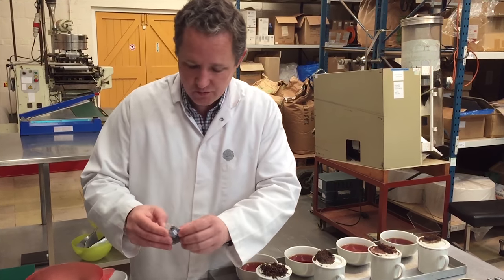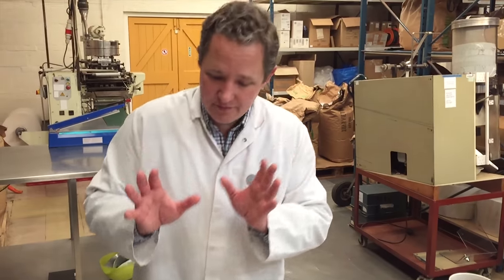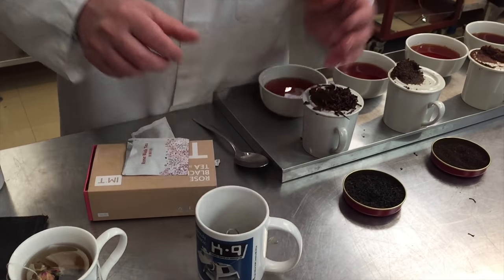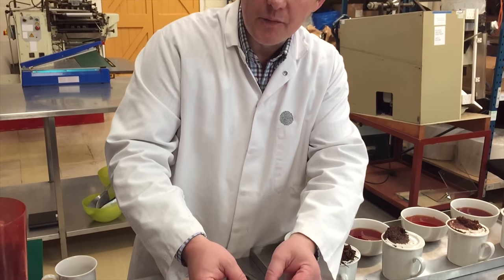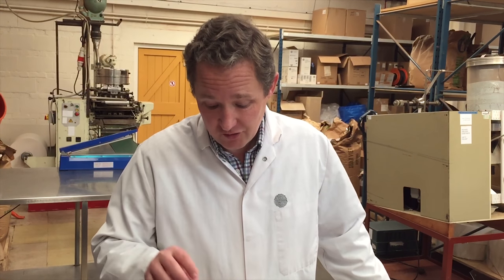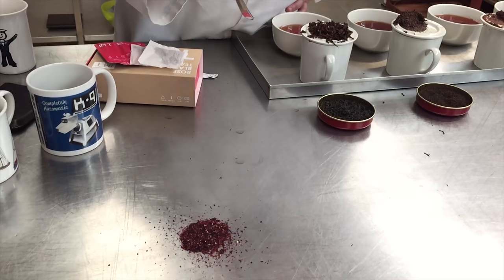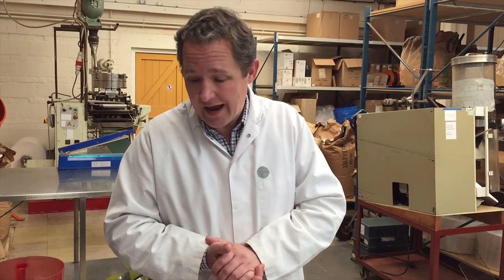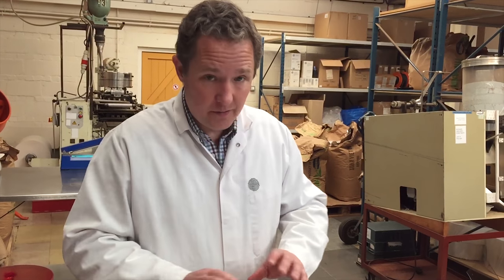Why I HATE Pyramid Teabags - Tea Q&A with Andrew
Pyramid Tea Bags, sometimes called Loose Leaf Tea Bags, are all the rage. In reality, they are an expensive waste of time and money. I don't bother with them, and neither should you, and here's why:

1. Tea needs space to brew. If you want leaf tea, use a tea pot or large infuser.
2. The most important thing is tea quality, which is not the same thing as leaf size.
3. Most if not all pyramid teabags available in the shops use a poor-quality leaf tea to make up for the crippling expense of producing this type of bag.
4. Leaf tea takes time to brew, negating the convenience of a teabag.
5. A Mug Infuser  - see separate video - is a better solution for quick/convenient leaf tea brewed in a mug.

BOTTOM LINE:
If you want convenience, use a quality teabag. - eg mine!
If you want leaf tea quality, use a QUALITY leaf tea IN A TEA POT.

Hello Tea Lovers!  I'm Andrew Gadsden, the Saviour of Tea. My All About Tea channel is my way of sharing my love of tea and what I've learned from 10 years as a tea taster, importer and blender. If you're a tea lover, come and join my campaign for a better cup of tea for everyone: